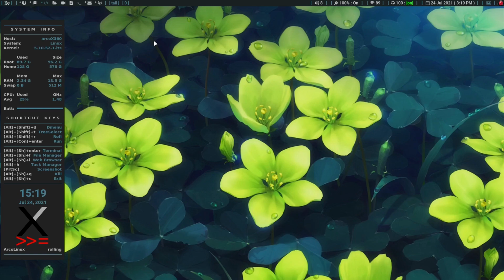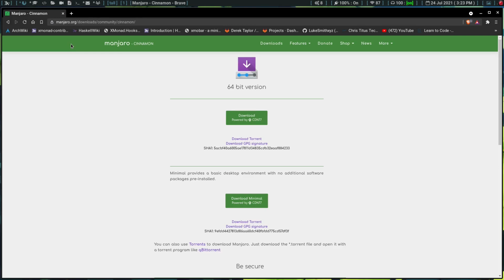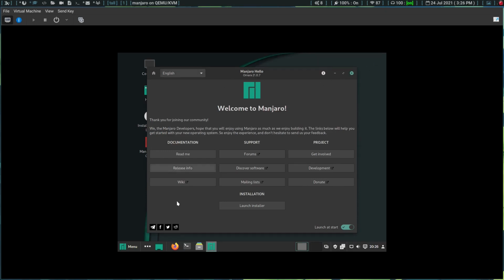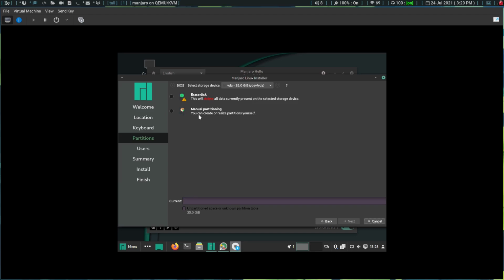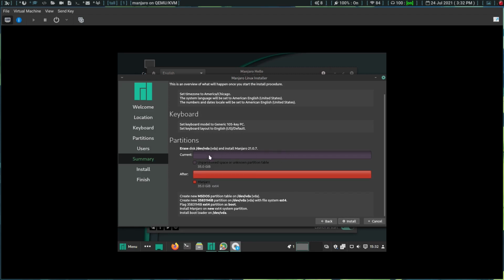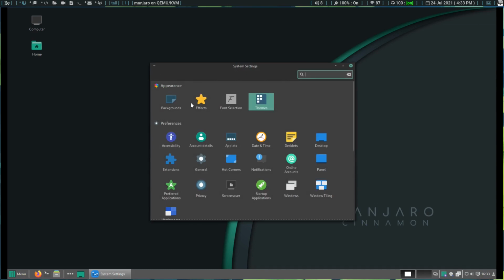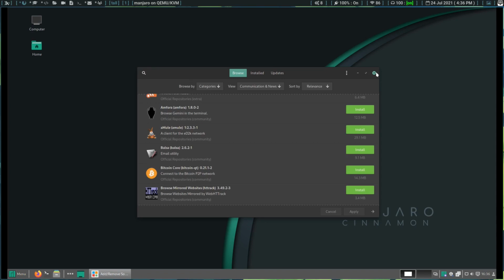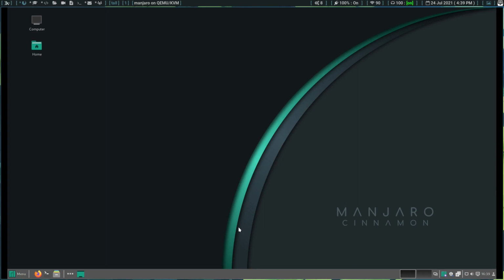Freshen up your machine, Install manjaro!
Install linux easy and fast, manjaro is an excellent choice for those looking to ditch windows